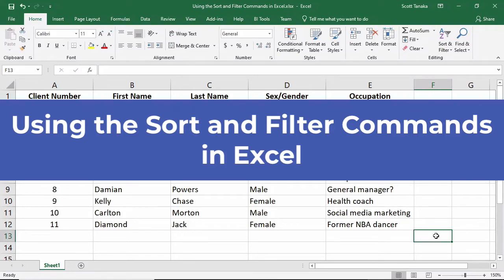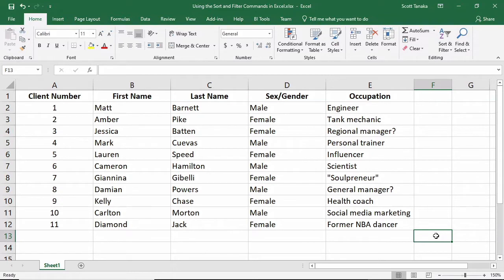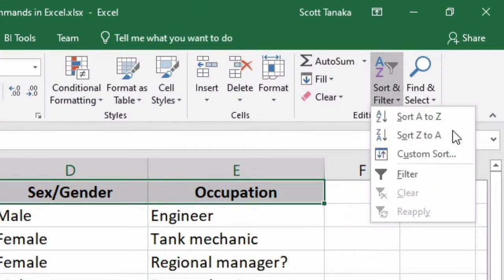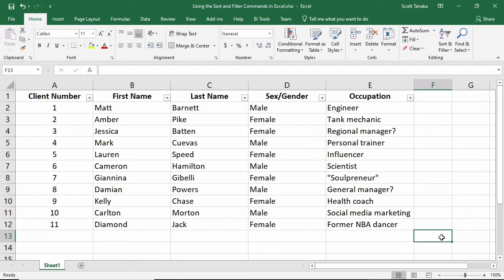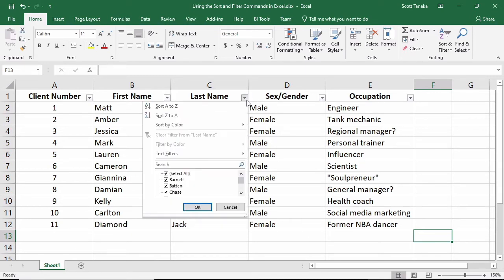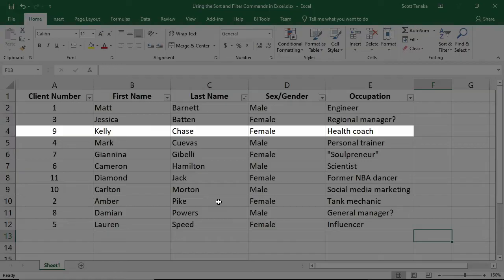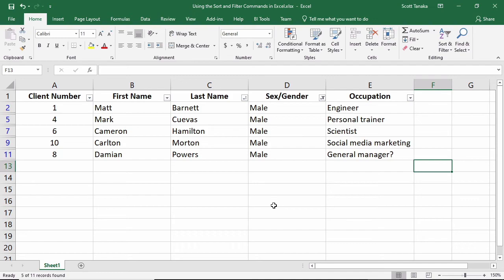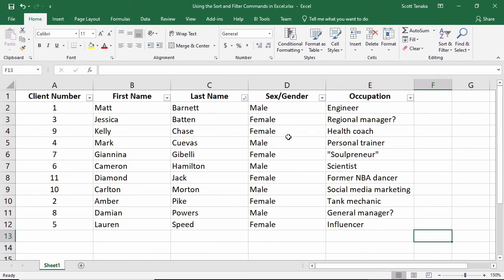Using Sort + Filter in Excel – Show the Right Data Without Losing Anything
You’ll learn a beginner-friendly method for sorting data when your worksheet is organized with clear column headings, and how filtering temporarily hides rows so you can focus on specific information.

The video demonstrates how entire rows stay together during sorting, why filtered data isn’t deleted and how multiple filters can be combined to display just the data you need.

This is a practical introduction to using Excel like a simple database, and a foundation for working with larger datasets later on.

Chapters

00:00 – What Sort and Filter Do in Excel
00:36 – Turning Filters On
01:26 – Sorting Data Without Breaking Rows
02:21 – Filtering Data Without Deleting It
02:55 – Clearing Filters and Seeing All Data